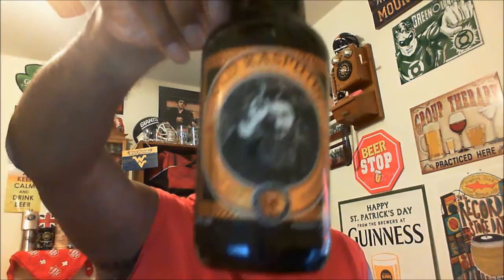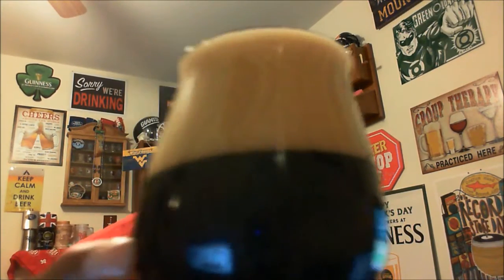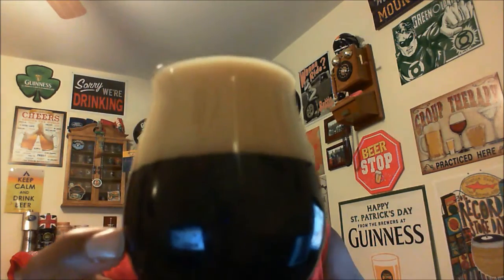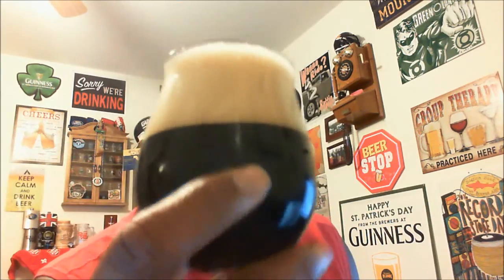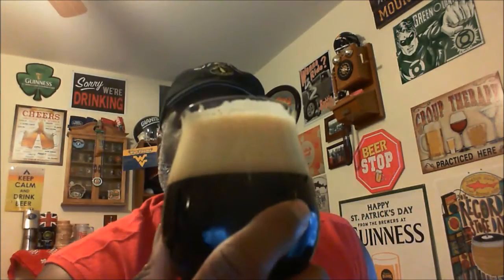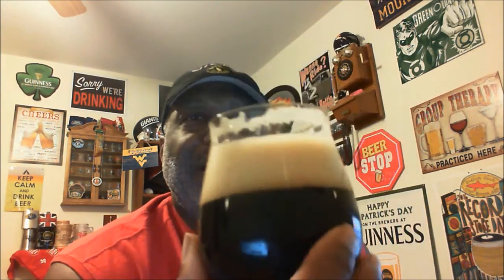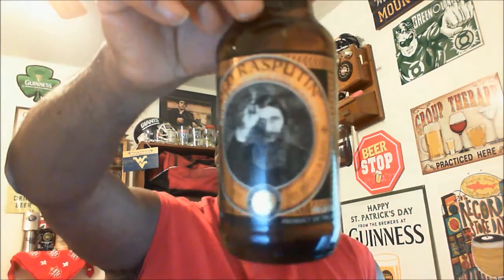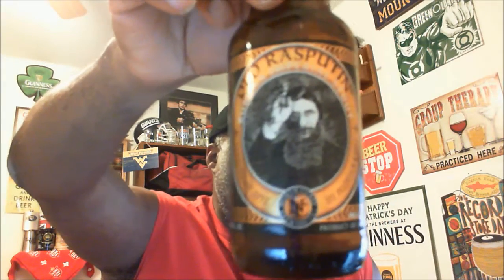Rod J BeerVentures | North Coast Old Rasputin Beer Review (9% ABV)